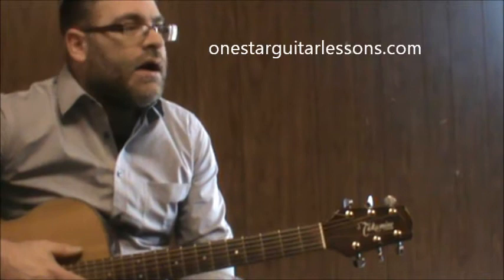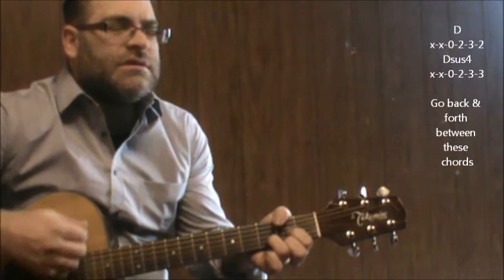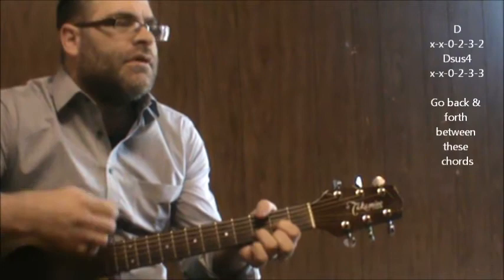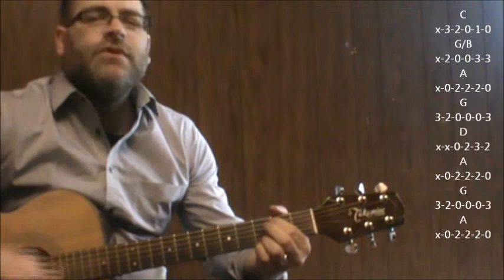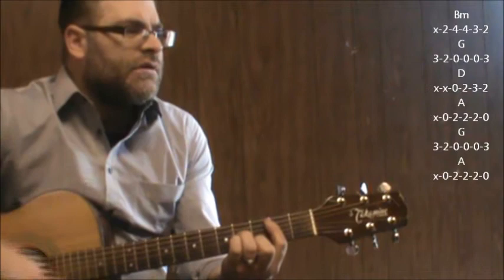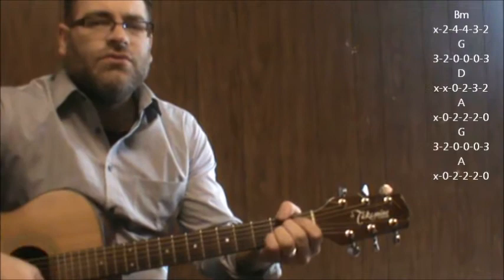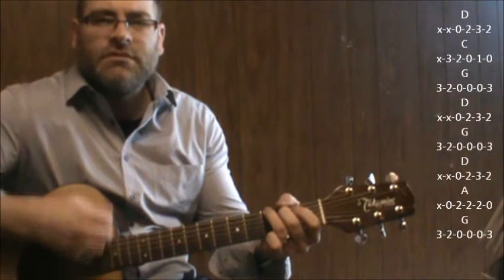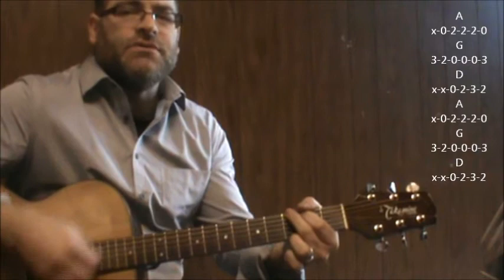How to play "Signs" by Tesla on acoustic guitar